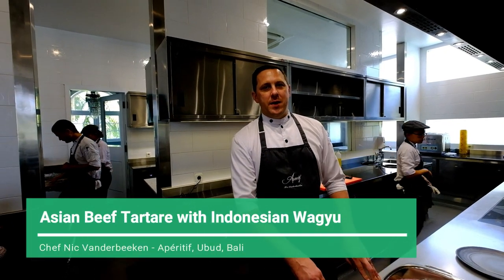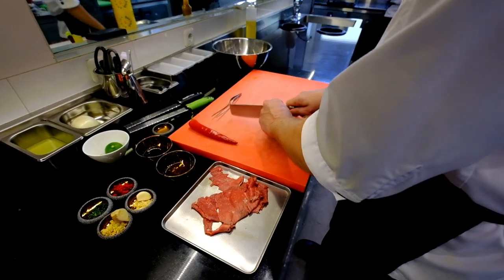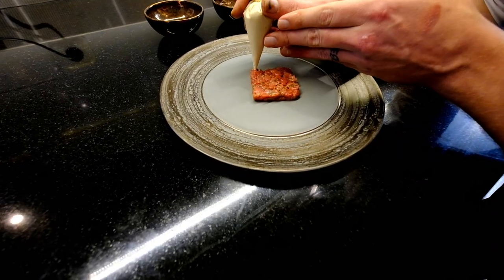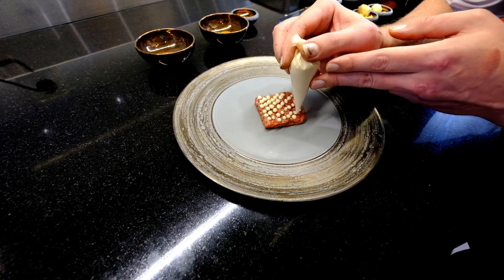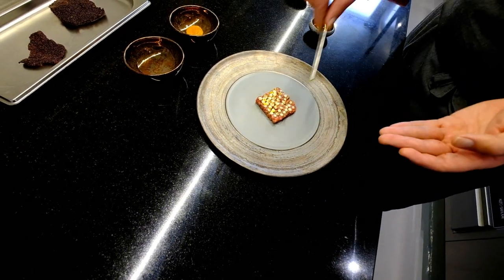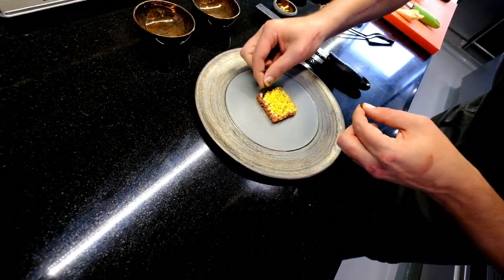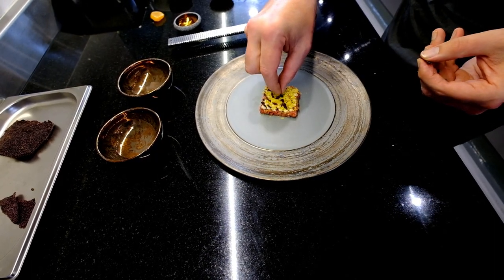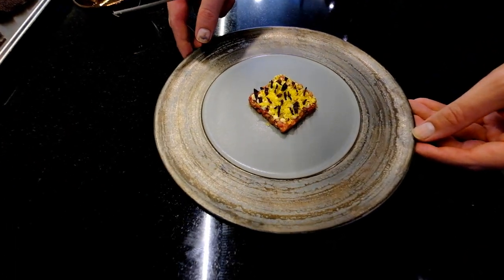Asian Beef Tartare with Indonesian Wagyu at Apéritif restaurant in Bali, by Chef Nic Vanderbeeken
​Chef Nic Vanderbeeken prepares an amazing Asian Beef Tartare with Indonesian Wagyu at fine-dining restaurant Apéritif at the Viceroy Bali Hotel in Ubud, Bali. Discover the full article of this amazing restaurant